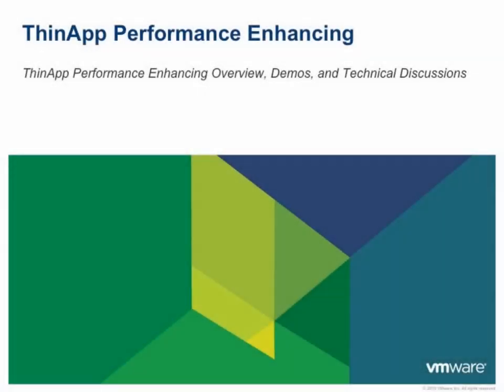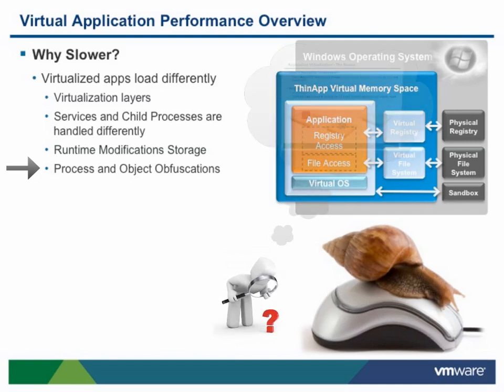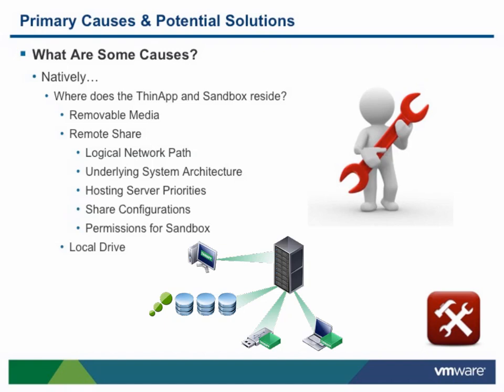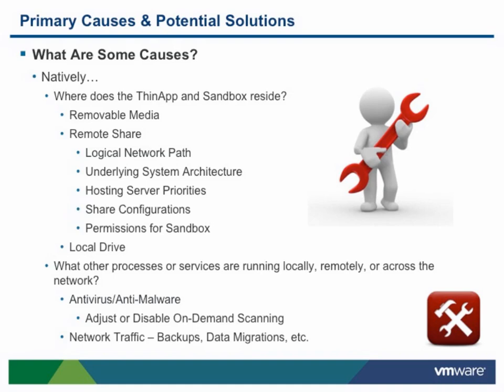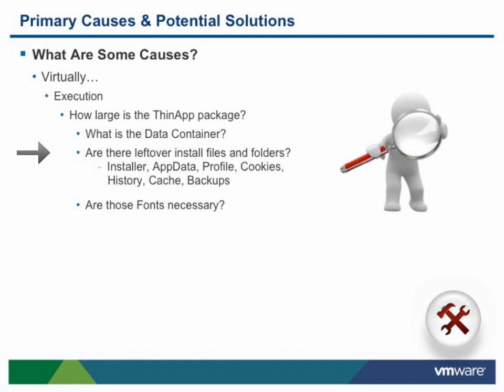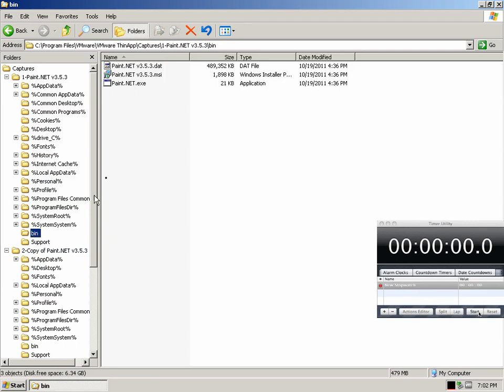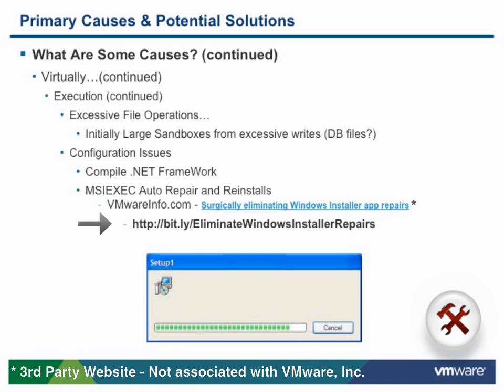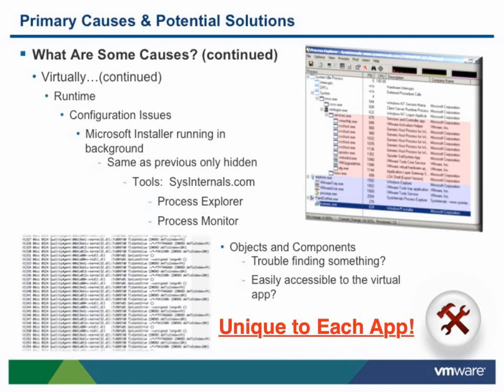Performance Enhancing Techniques for VMware ThinApp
Details for this video:
Common tips, rules, basic troubleshooting procedures, and suggestions used to help enhance performance of ThinApp packages, including pre-capture settings, post-capture clean-up, deployment options pros and cons, and environment configurations. (Speaker -- Dean Flaming, VMware)